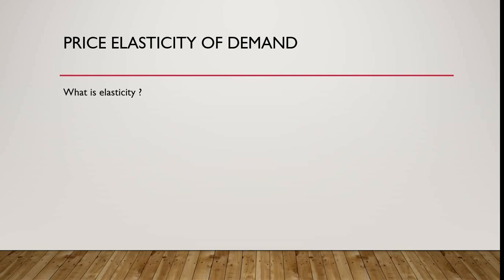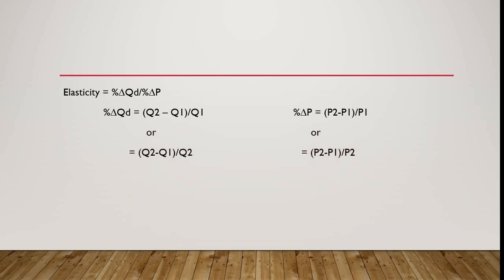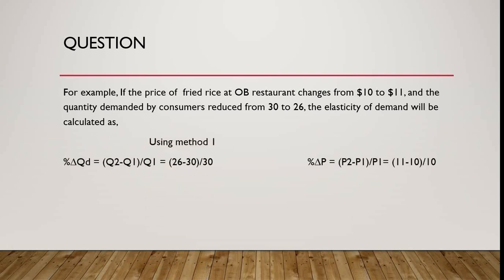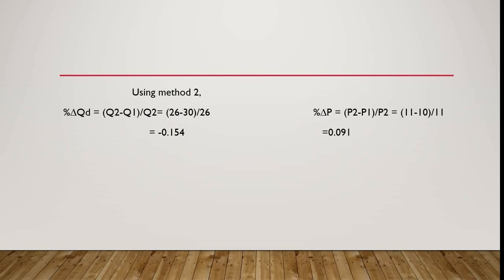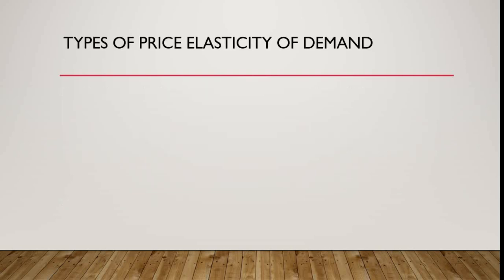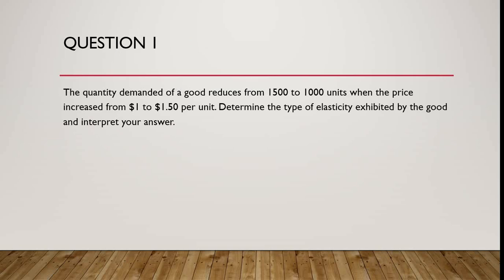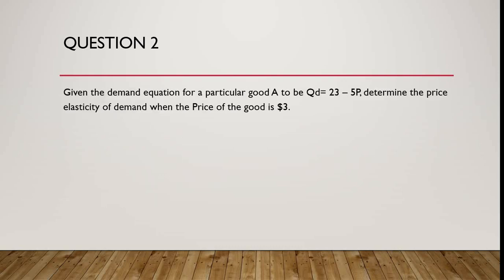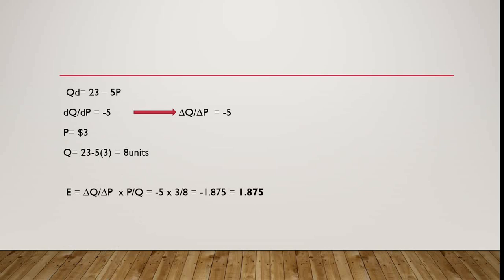Determining the price elasticity of demand- All methods, Mid-point method and Point method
In this video, the concept of price elasticity of demand was well explained. The methods of calculation of elasticity was also discussed including the Mid-point method and the point method